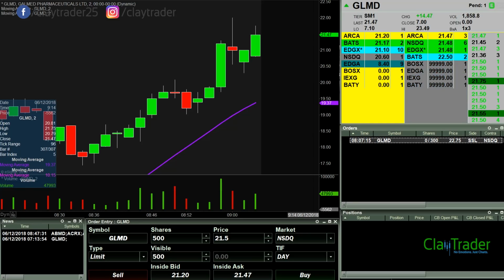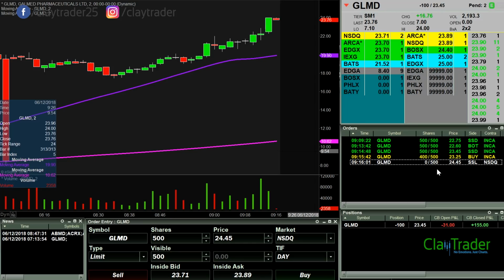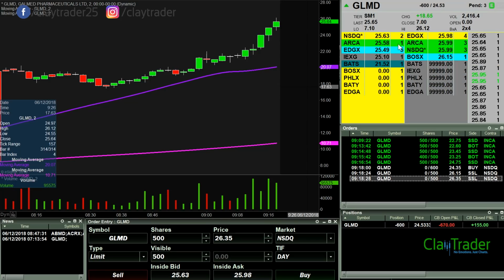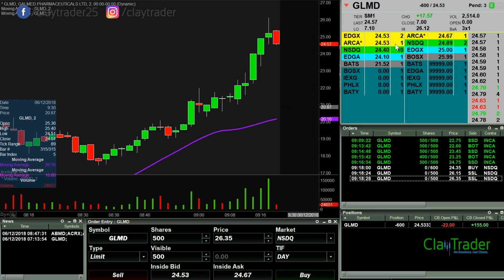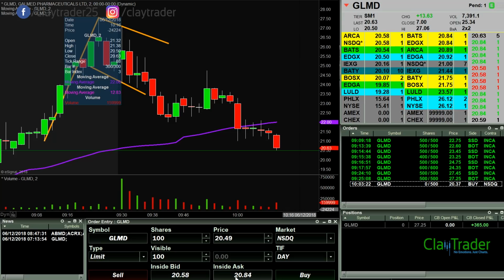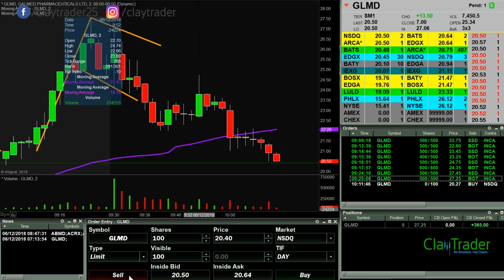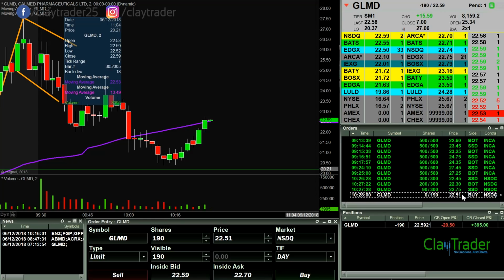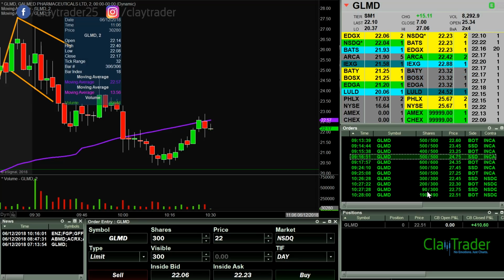Live Day Trading – Trades in PreMarket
I was able to capture some live trades in the premarket session. Many newer traders are not aware that with the right online broker, you can make trades before the market officially opens each day at 9:30 pm est. I’ll show you what I mean in the video. $AAPL $SPY $NFLX $FB $TSLA $TWTR